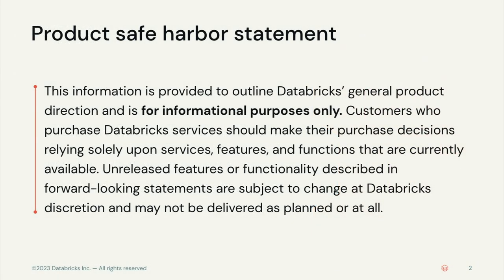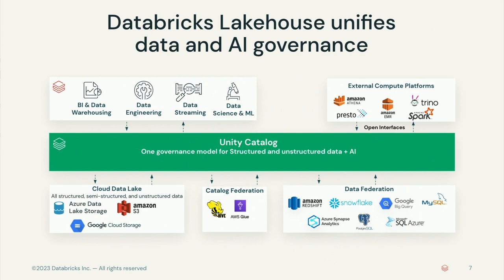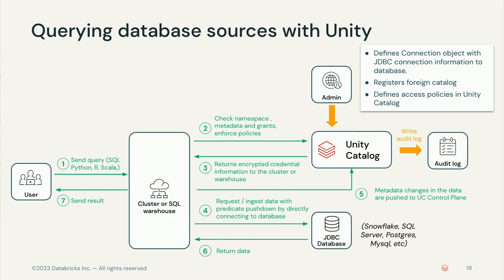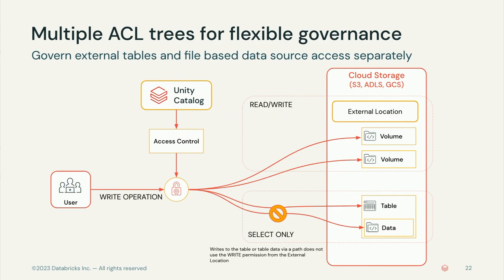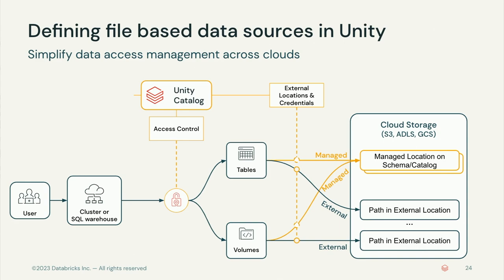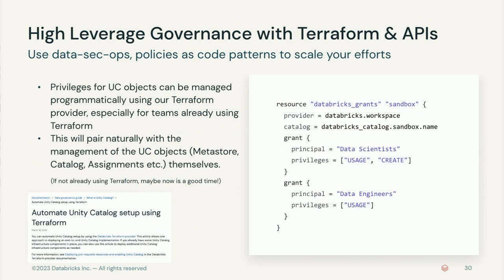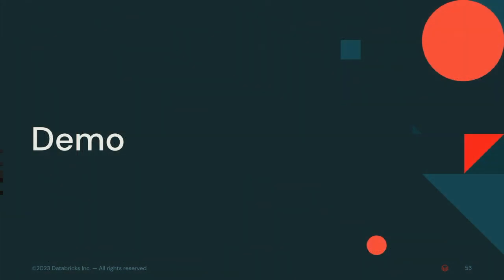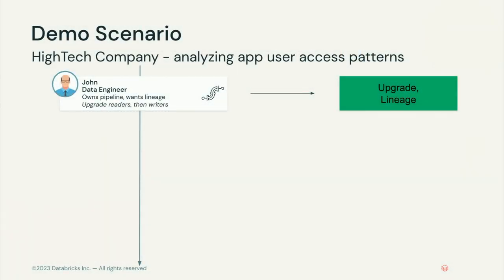A Technical Deep Dive into Unity Catalog's Practitioner Playbook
Get ready to take a deep dive into Unity Catalog and explore how it can simplify data, analytics and AI governance across multiple clouds. In this session, take a deep dive into Unity Catalog and the expert Databricks team will guide you through a hands-on demo, showcasing the latest features and best practices for data governance. You'll learn how to master Unity Catalog and gain a practical understanding of how it can streamline your analytics and AI initiatives. Whether you're migrating from Hive Metastore or just looking to expand your knowledge of Unity Catalog, this session is for you. Join us for a practical, hands-on deep dive into Unity Catalog and learn how to achieve seamless data governance while following best practices for data, analytics and AI governance.

Talk by: Zeashan Pappa and Ifigeneia Derekli